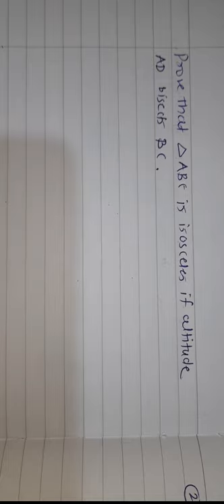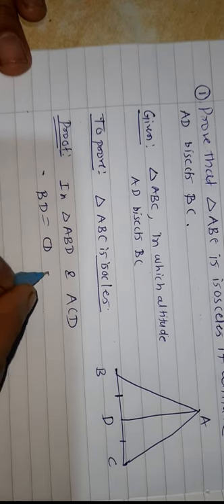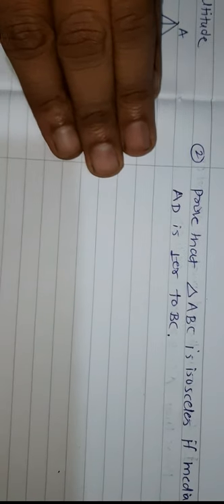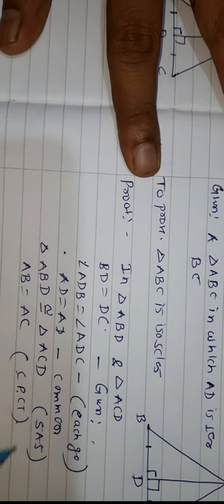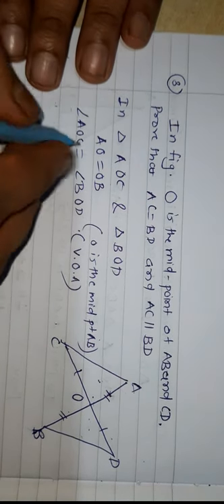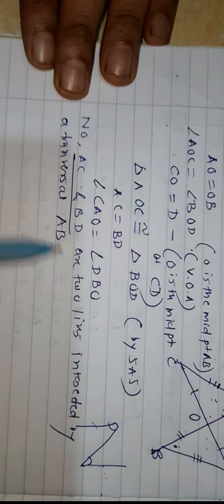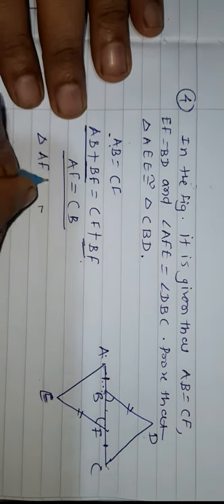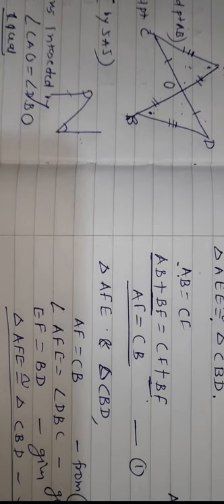TRIANGLES IX PART 1 SOLUTIONS